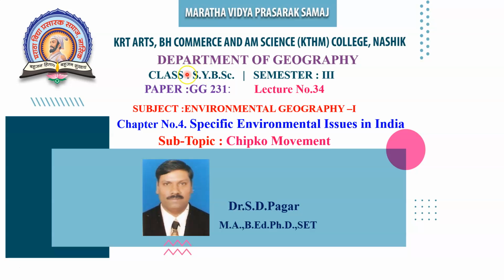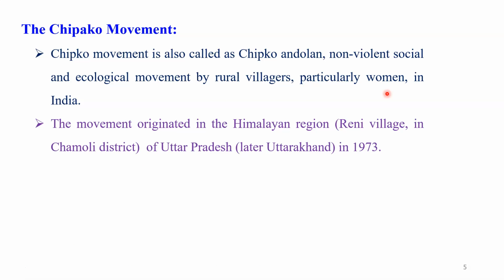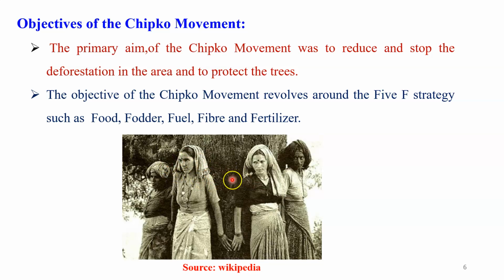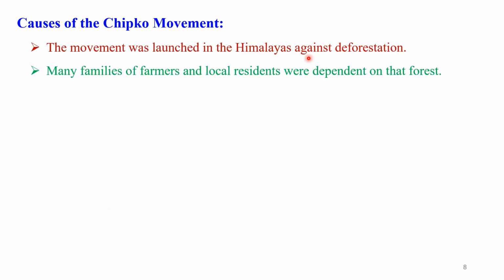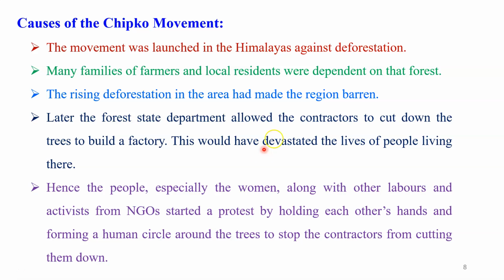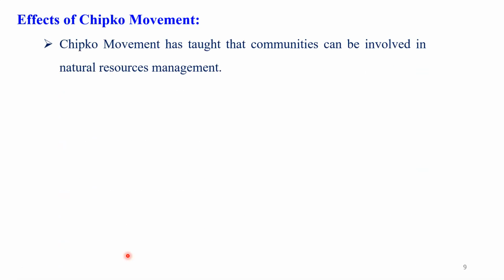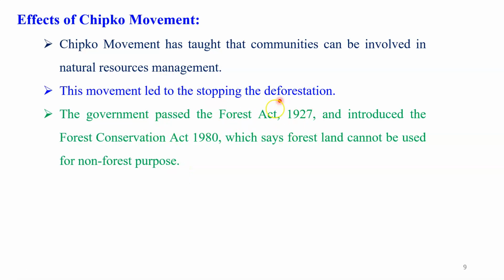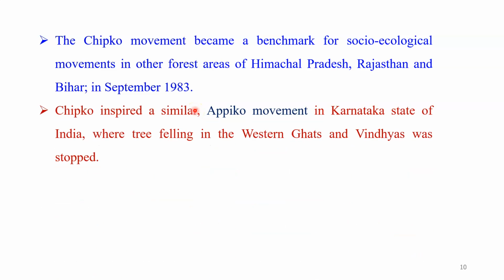S.Y.B.Sc.|Sem-3|GG-231Env.Geog.|Specific Environmental Issues in India |Chipko Movement|Dr.S D Pagar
Chapter No.4: Specific Environmental Issues in India| Lecture No.34| Chipko Movement| Objectives of the Chipko Movement, Causes of the Chipko Movement and Effects of Chipko Movement